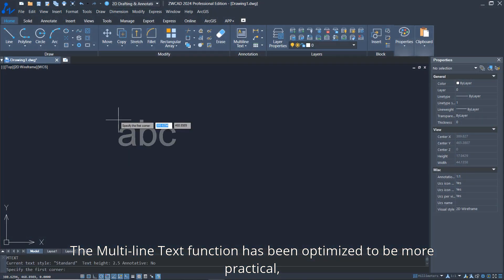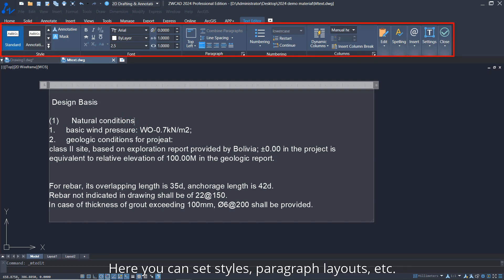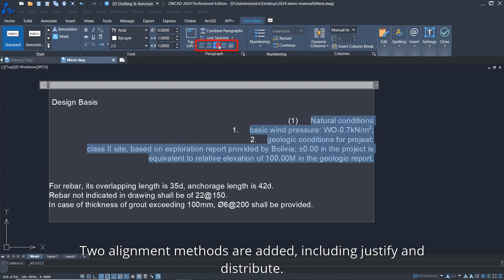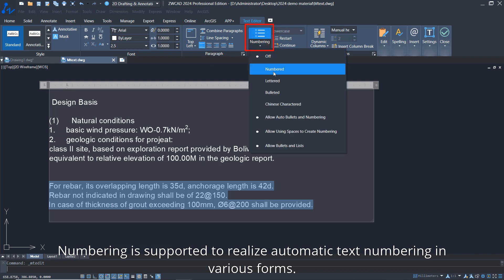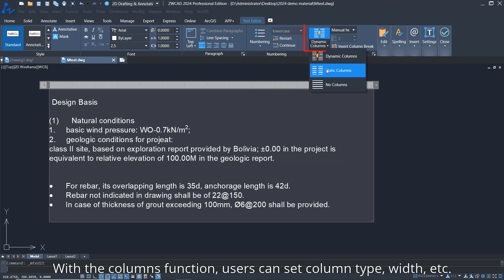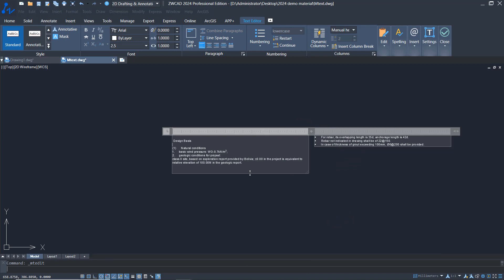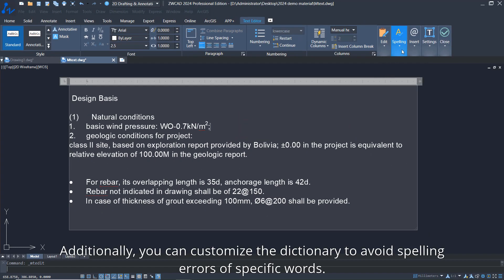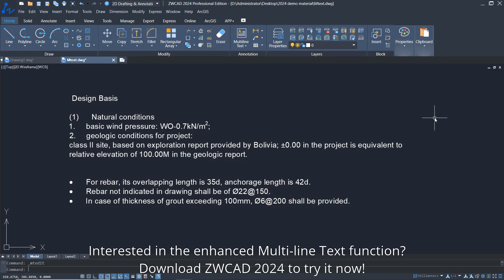Mtext Improvement | ZWCAD 2024 Official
With automated tools such as Auto-Numbering, Dynamic Columns, and Spelling Check, editing multiline text (Mtext) becomes as intuitive as editing text in Microsoft® Word.